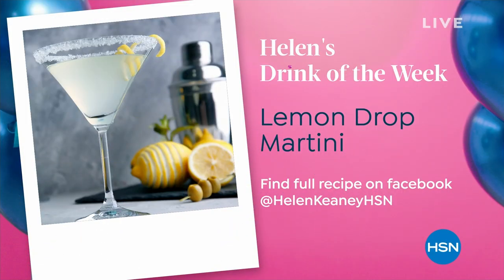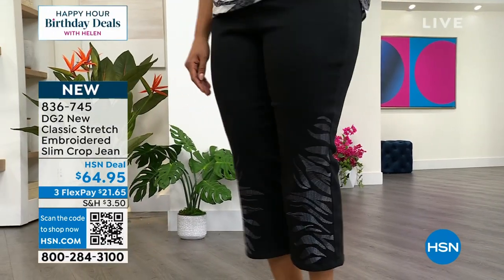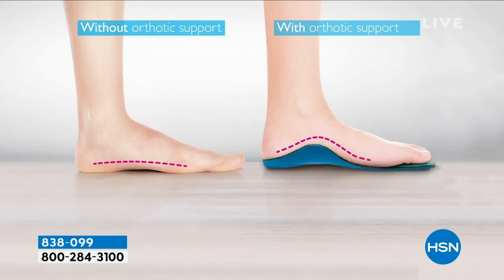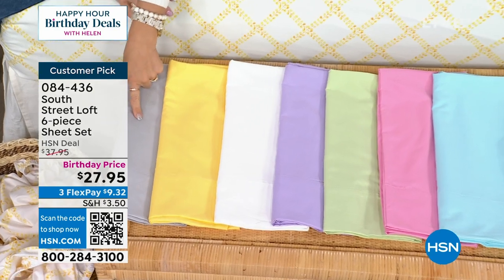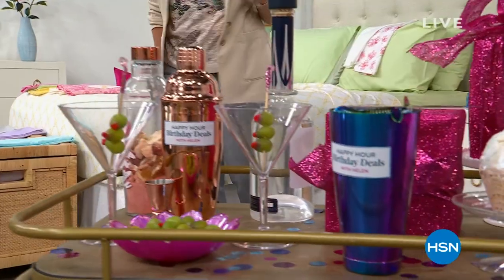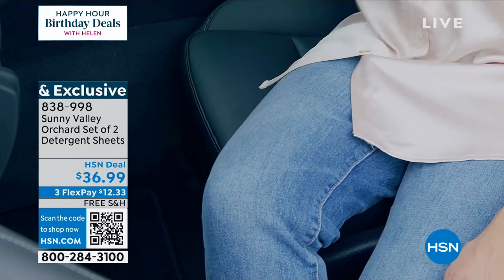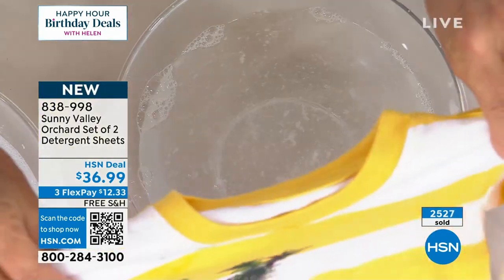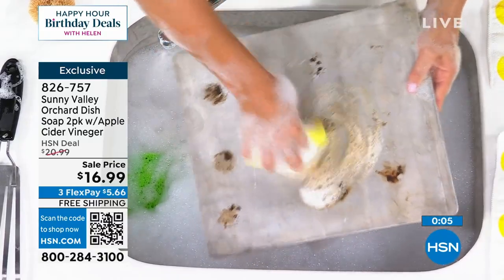HSN | Happy Hour Birthday Deals with Helen 07.13.2023 - 05 PM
Cue the confetti and save BIG with Helen's top deals of the day.